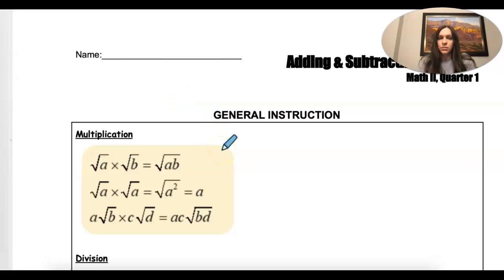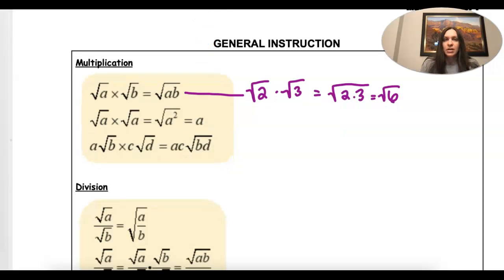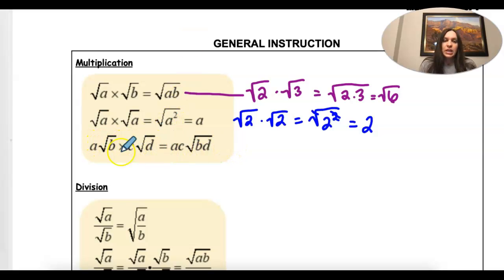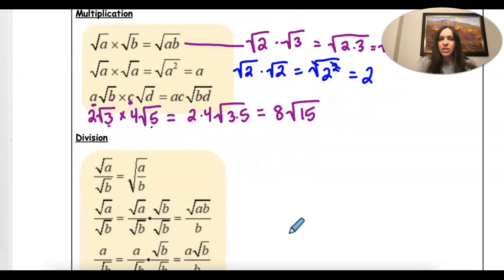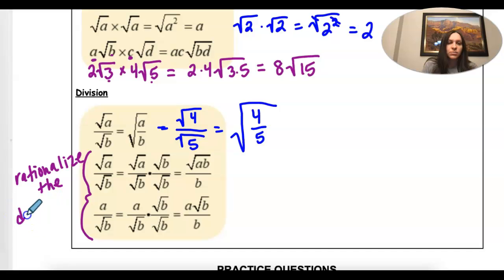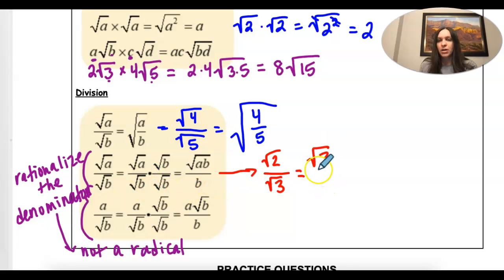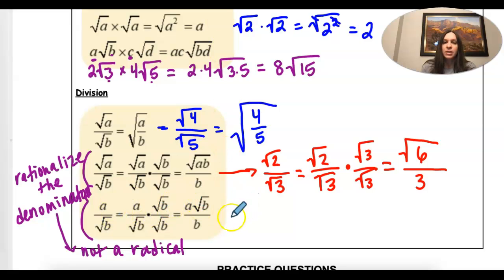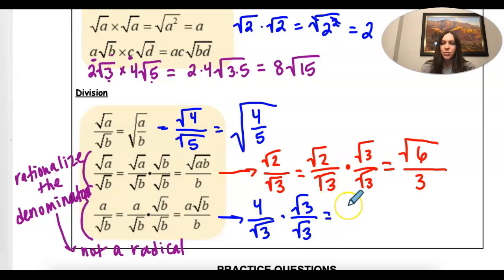M2Q1 1.3 (General)